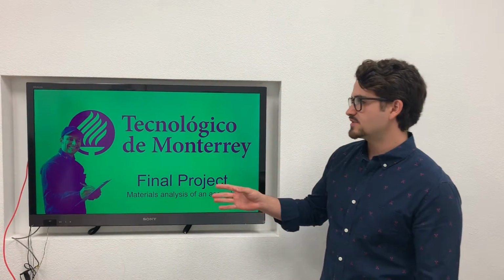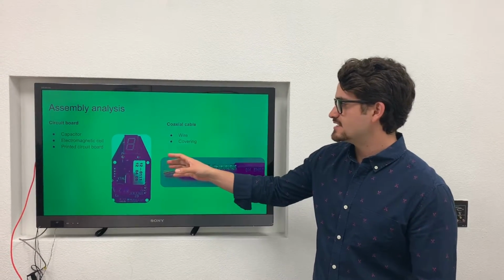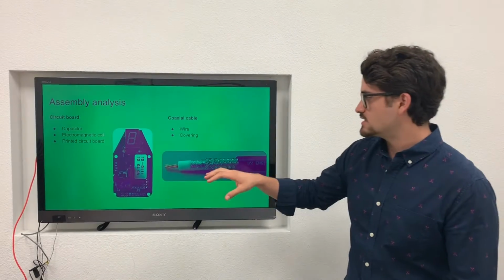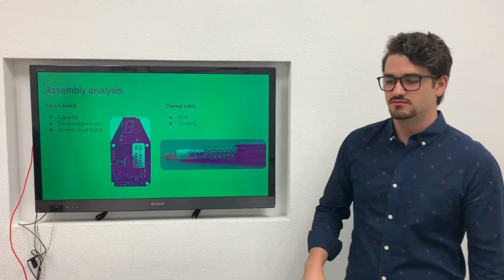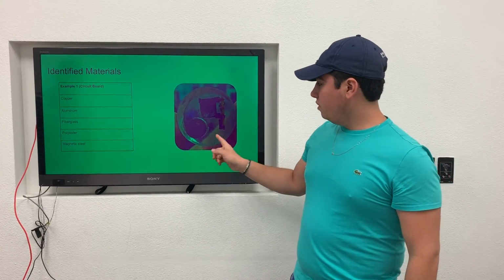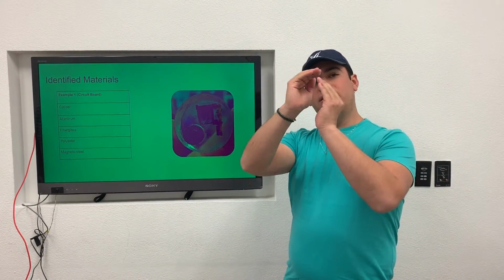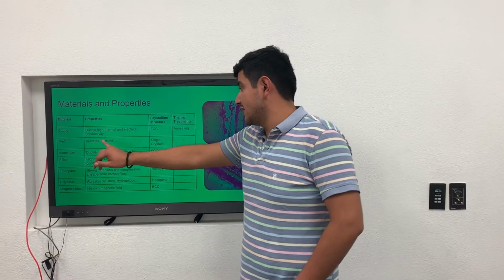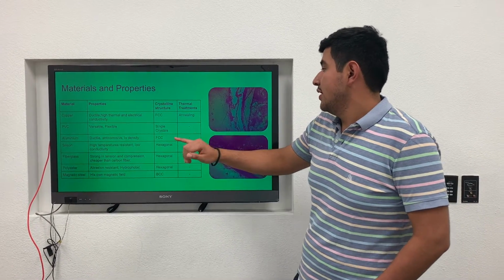Comportamiento de Materiales